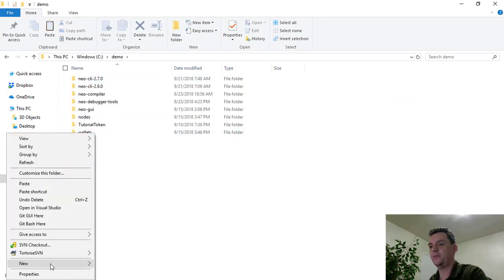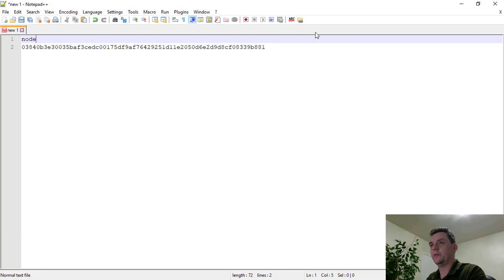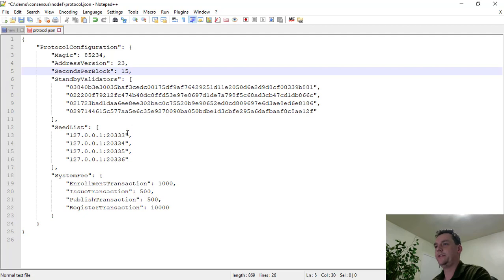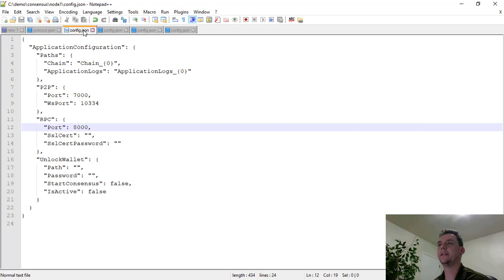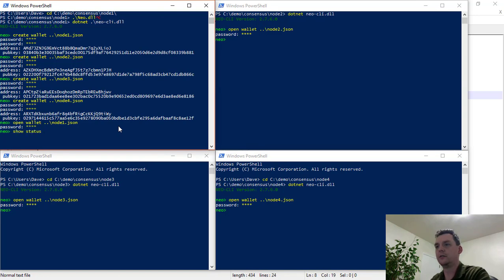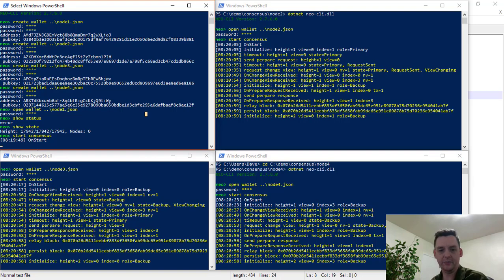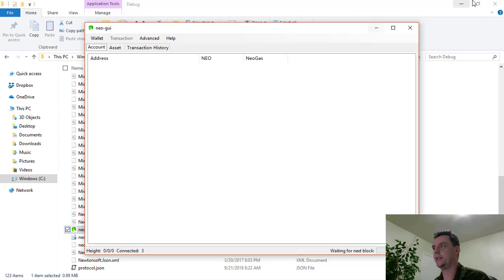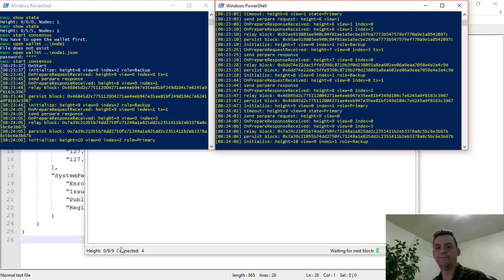Neo Nodes Part 4: Consensus Nodes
Here we create our own consensus nodes which would be the foundation for our own blockchain or private network